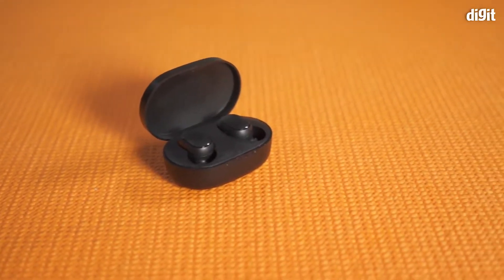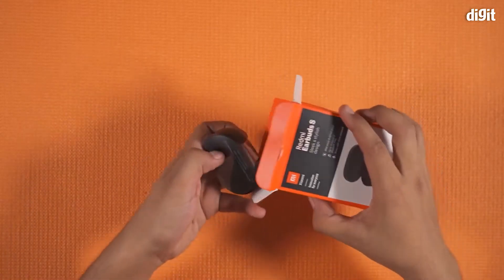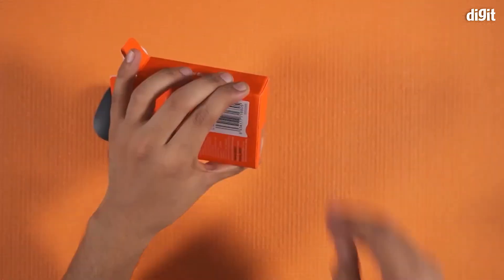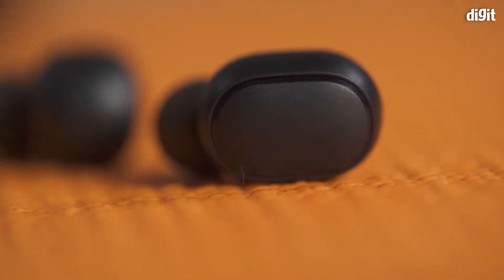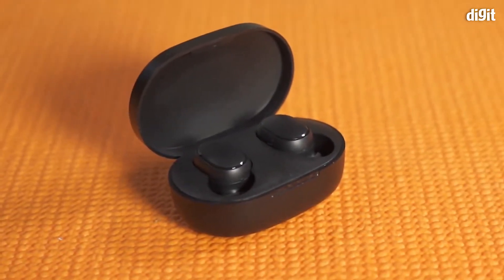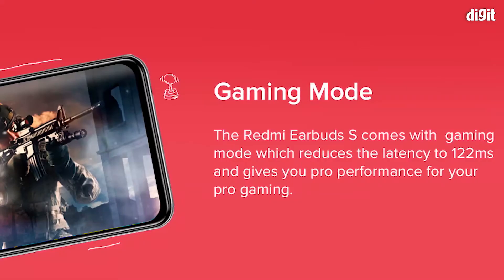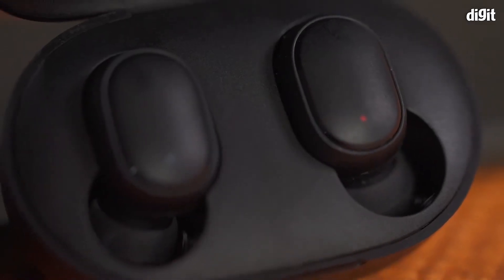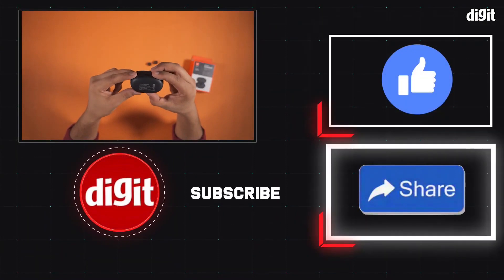Redmi Earbuds S Unboxing [മലയാളം- Malayalam] | Digit.in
റെഡ്‌മിയുടെ പുതിയ ear ബഡ്‌സ് പുറത്തിറങ്ങിയിരുന്നു .ഇതിന്റെ വിപണിയിലെ വില വരുന്നത് 1799 രൂപയാണ് .ഇപ്പോൾ ഈ മോഡലുകളുടെ അൺ ബോക്സിങ് കാണാം .
ഇപ്പോൾ നിങ്ങൾക്ക് ഡിജിറ്റ് മാഗസിൻ ഓൺലൈൻ വഴിയും വായിക്കാം ;അതിന്നായി ക്ലിക്ക് ചെയ്യുക

ഞങ്ങളുടെ മറ്റു സോഷ്യൽ മീഡിയ പേജുകൾ